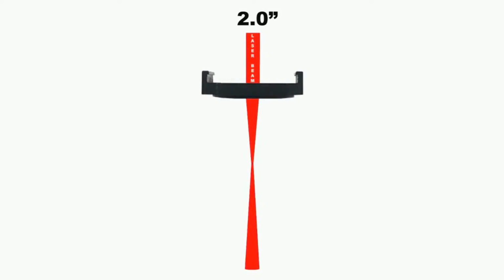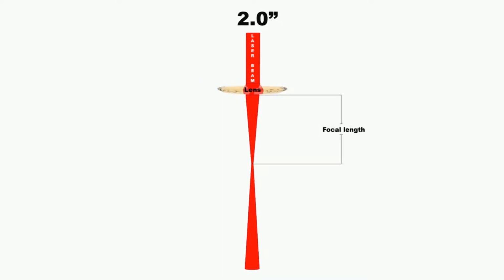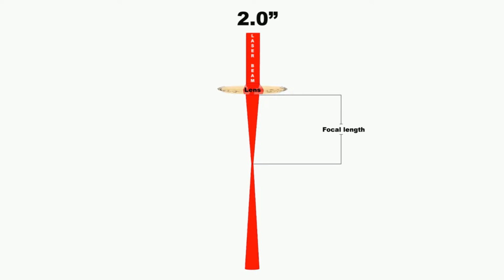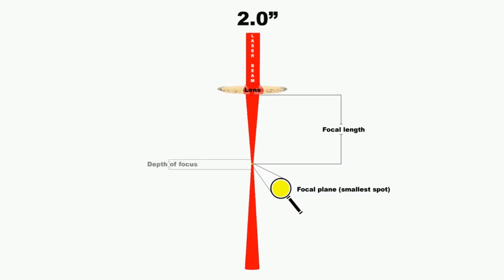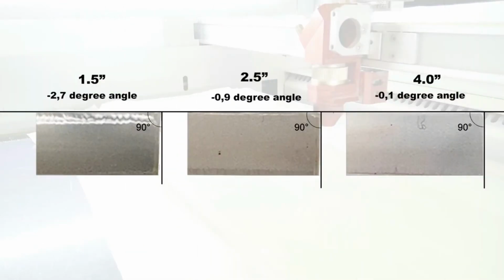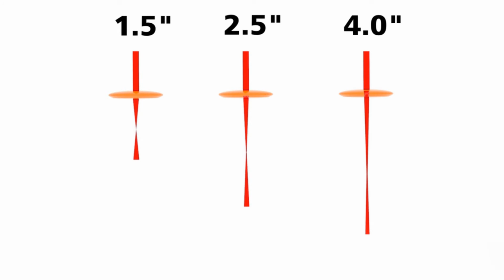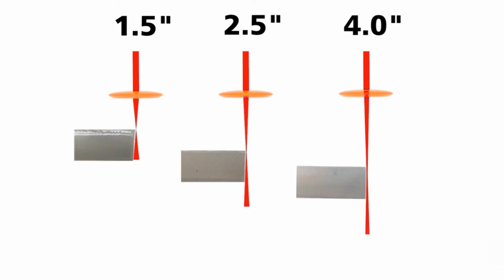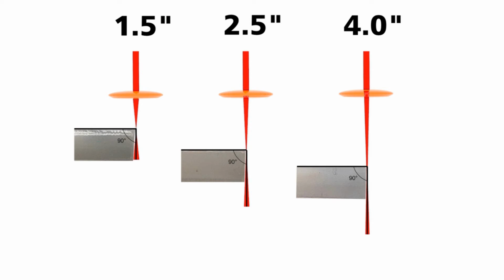Comparing the focal depth of laser lenses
In this video we compare the focal depth when laser engraving anodised aluminium, rubber and acrylic using a 1.5, 2.5 and 4 inch lens.

This video also offers an explanation of technical terms including focus tolerance and depth of focus.